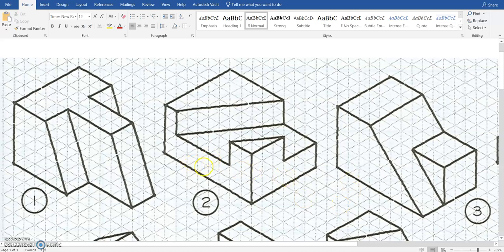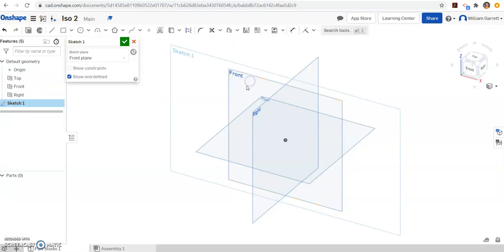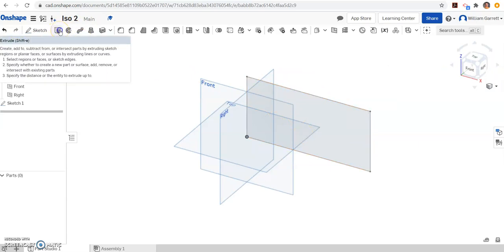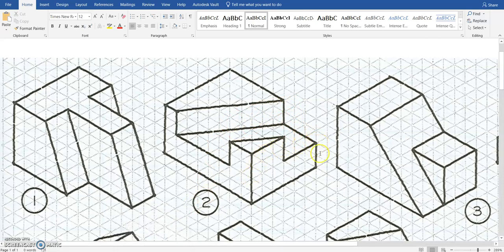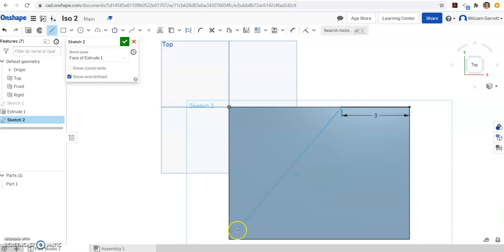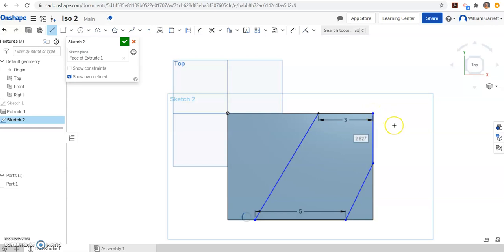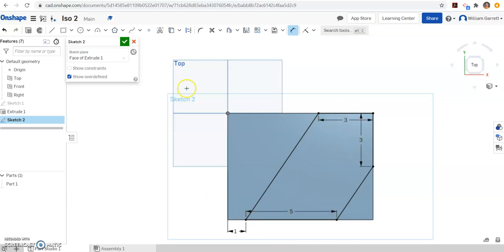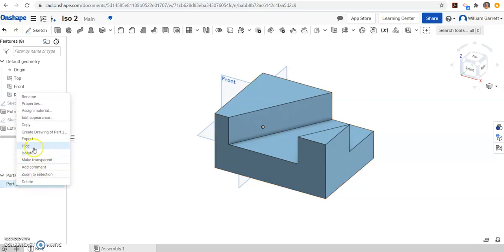Iso 2 Onshape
How to create Iso 2 using on shape for PLTW IED courses